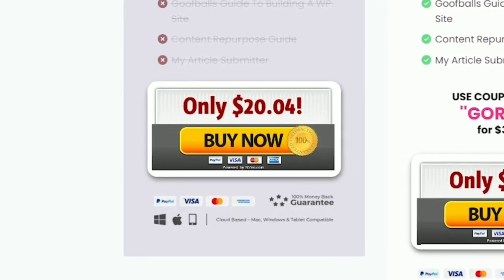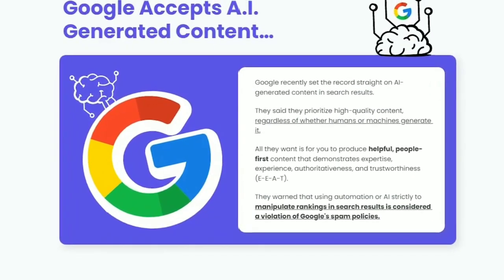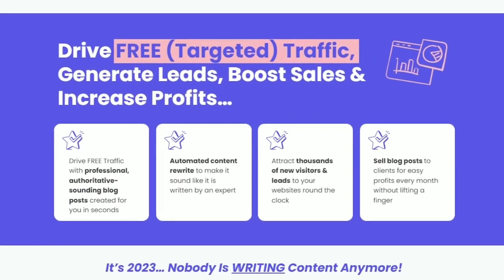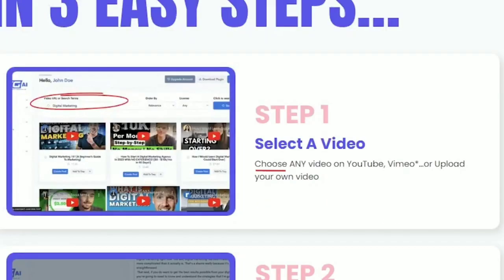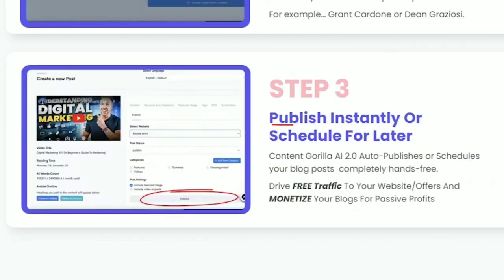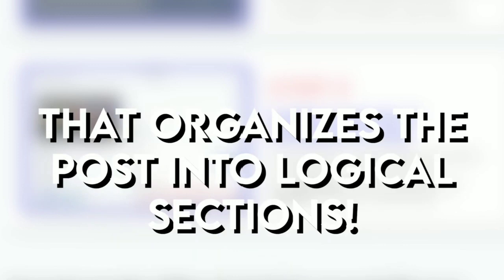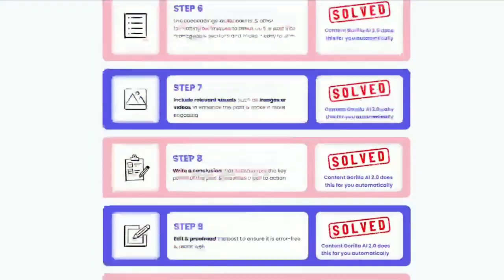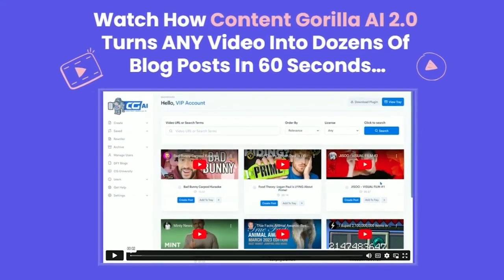Content Gorilla AI 2.0 Review | Content Gorilla AI 2.0 Demo And 🎁 Content Gorilla AI 2.0 Bonus 🎁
""Please message me if the link is not clicking"""

In This content gorilla ai 2.0 Review, I Have Covered Complete Features And Functionalities Of The content gorilla ai 2.0 Software. I Have Also Explained All The Pricing The Upgrades Details Inside My content gorilla ai 2.0 Review.

I Strongly Believe That My content gorilla ai 2.0 Review Will Help You Understand If content gorilla ai 2.0 Is The Right Software For Your Business Or Not. Inside My content gorilla ai 2.0 Review, I Have Also Included A Bonus Package Where You Will Get 30 Premium Software Completely Free Of Cost As Your content gorilla ai 2.0 Bonus.

Content Gorilla AI 2.0 Can Help You Create Blog Posts From Any YouTube Videos. It Can Also Format Blogs Into Paragraphs, Add Punctuations,
Make Grammer Correction. Content Gorilla AI 2.0 Also Creates Unique Content By Using Paraphrasing Tools And AI Writer Tool. Content Gorilla AI 2.0 Also Has AI Dectection, Multipost Creator, AI Headline Generator, Image Generator, hashtag Generator And Link Syndication For SEO Built-In.

content gorilla ai 2.0 Review - My content gorilla ai 2.0 review Bonuses Contain 30 Premium Software.

If You Do Not Want To Miss Out Then Check The Link Provided Above To Find Out content gorilla ai 2.0 Bonus.

🎁 Content Gorilla AI 2.0 Review - TimeLine 🎁

00:00 introduction to content gorilla ai 2.0
01:35 content gorilla ai 2.0 Bonus walkthrough
05:32 content gorilla ai 2.0 demo
06:02 connect your blog to content gorilla ai 2.0
06:30 how to create contents using content gorilla ai 2.0
07:26 features of content gorilla ai 2.0
08:27 generate content outline
09:00 detect AI Content
09:30 write content and paraphrasing feature
12:20 hyperlink keyword to any link using content gorilla ai 2.0
13:30 syndication and publishing using content gorilla ai 2.0
15:21 how to get all my bonuses for content gorilla ai 2.0
16:27 pricing of content gorilla ai 2.0
18:10 content gorilla ai 2.0 pricing
19:30 content gorilla ai 2.0 bundle deal